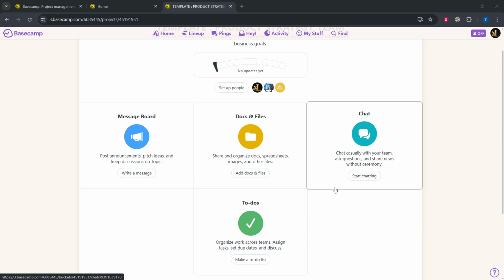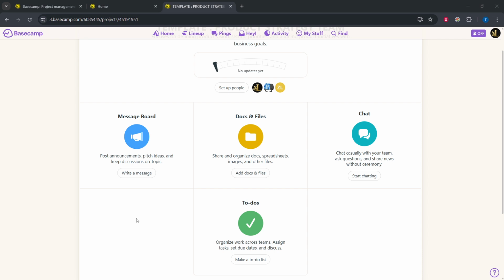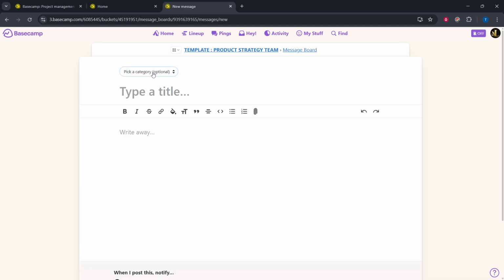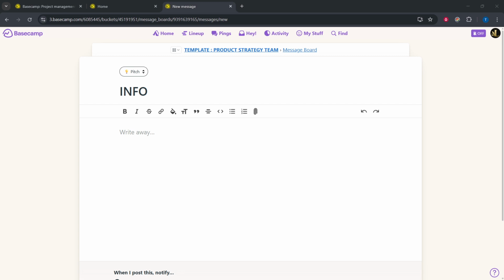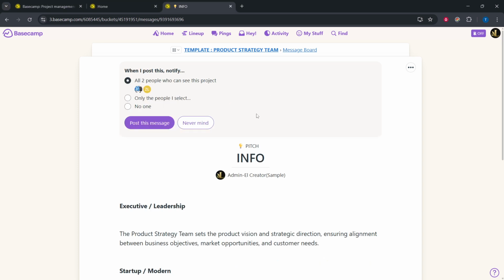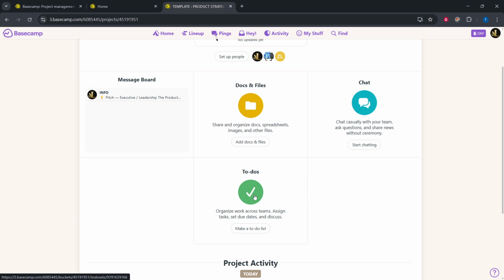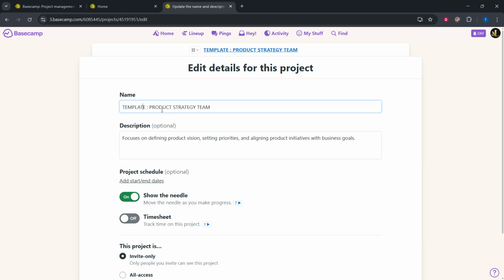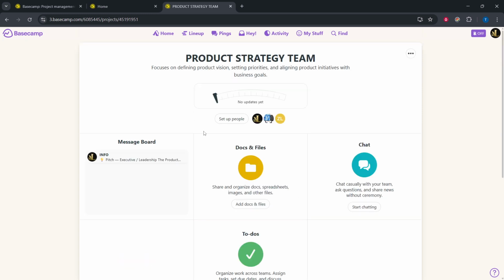How to Run Product Strategy Rituals using Basecamp [2026 Full Guide]